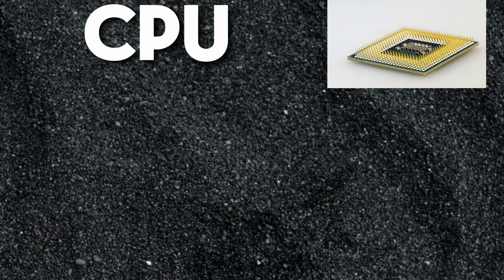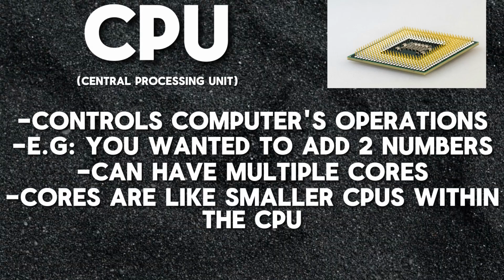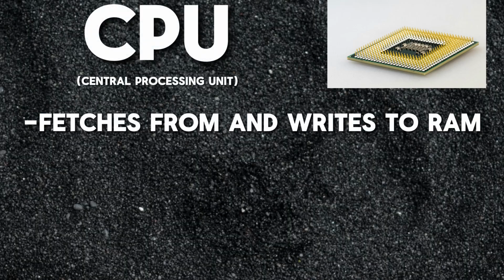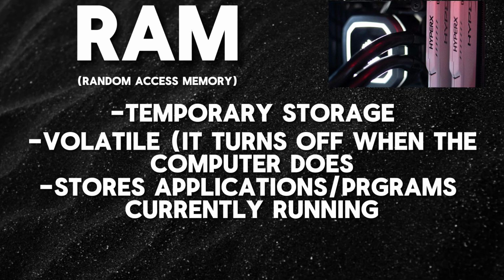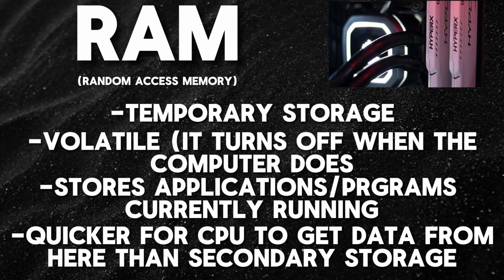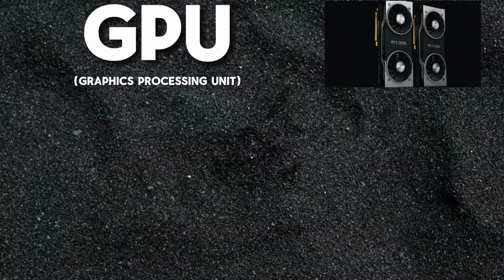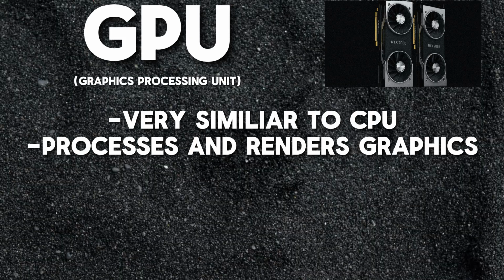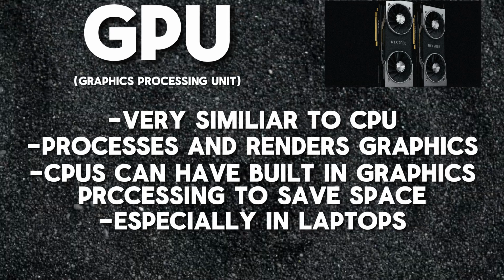How Does A Computer Work?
You use a computer every day, but do you know how it works? This video explains it!